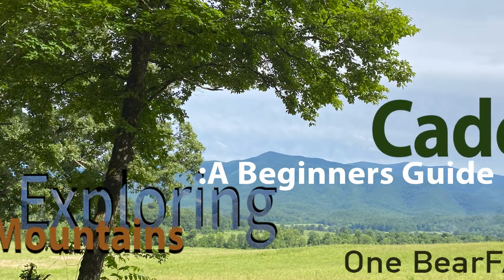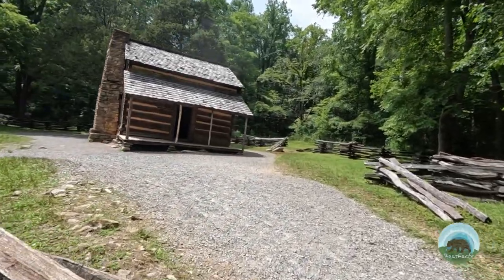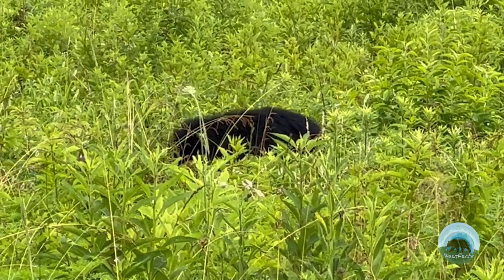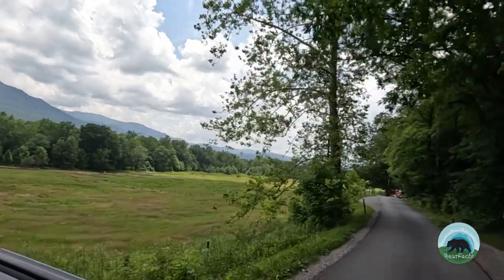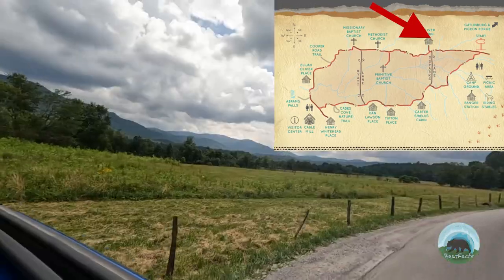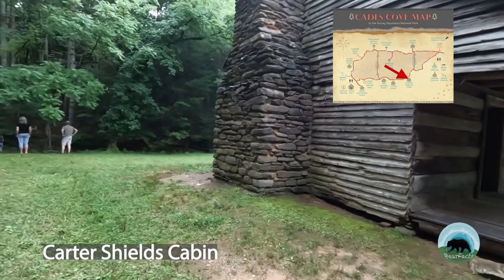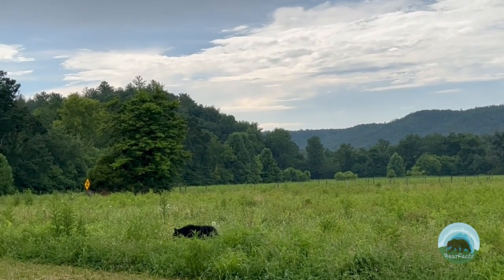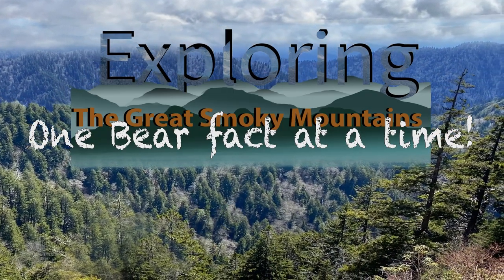Cades Cove: A Beginners Guide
Today’s video we are going to give you some bearfacts about this very popular attraction.  Let’s call this a… beginners guide to Cades Cove? Or how about we call it the day in the life of Cades Cove? Maybe a peak at the Cades Cove? Ah, we’ll come up with a better title as we go.  What we will do is guide you towards resources and give you some basic history about the site, give a short tour and talk about activities and things you can plan when visiting.  And finally, we will discuss some of the advantages and disadvantages you might encounter when visiting this part of the park.  Hopefully help you gain a better understanding about why this place is so popular.